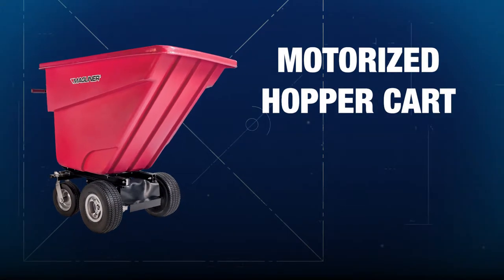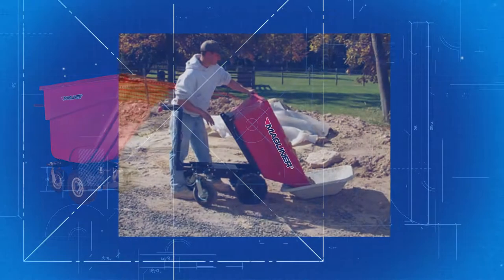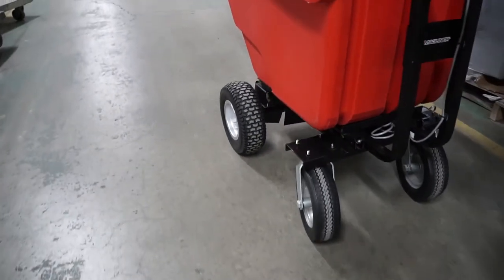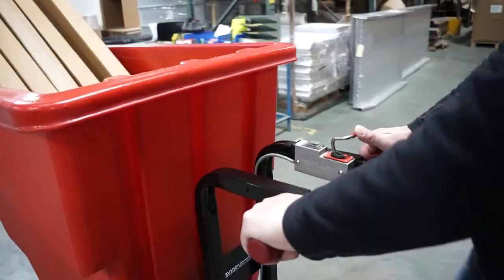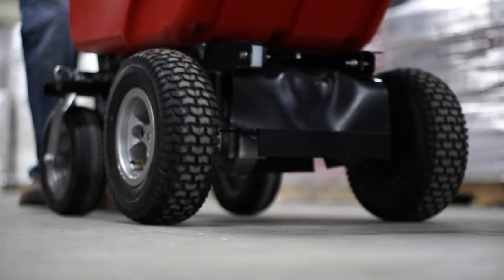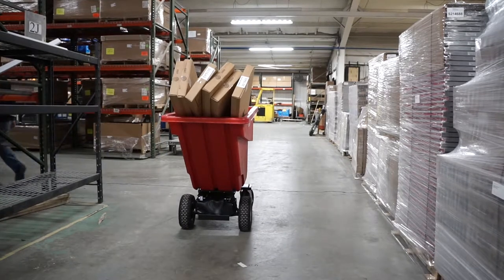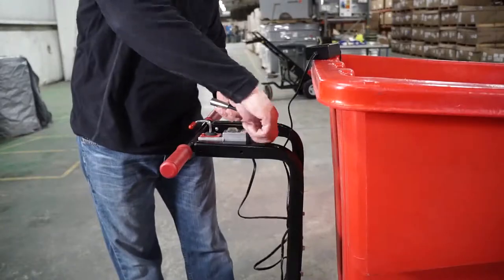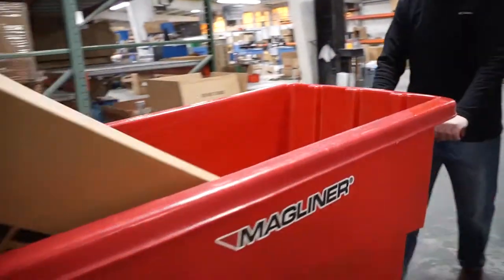MOTORIZED Hopper - Magliner